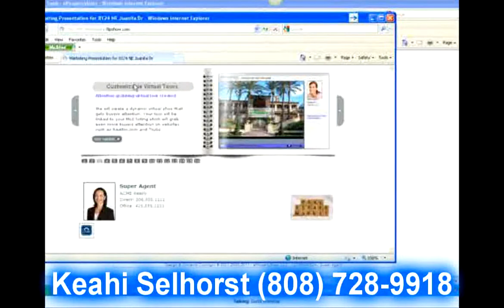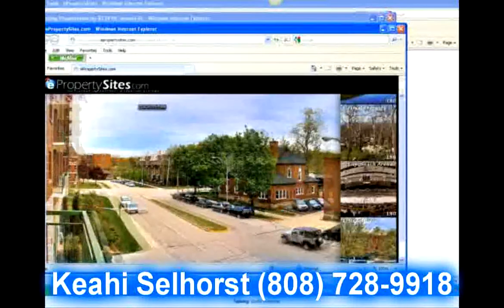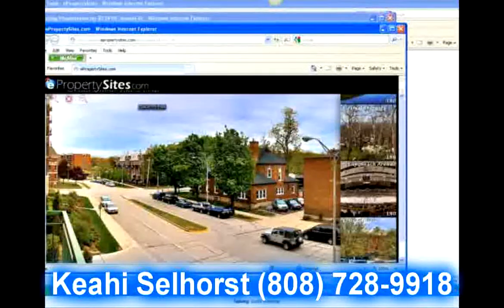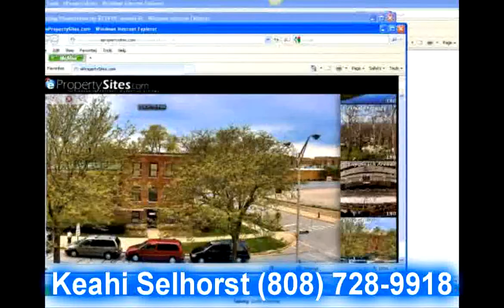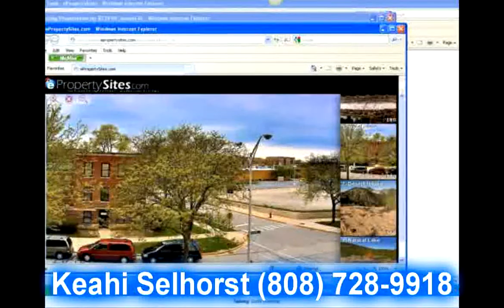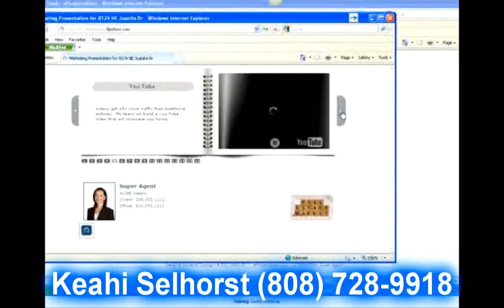EDGE Listing Pro Part 2 of 5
Part 2 in a series of 5 outlining a great tool for Real Estate professionals to increase the internet exposure for their clients and help get the listing. This video begins the Seller Presentation portion and is completed in Part 3.